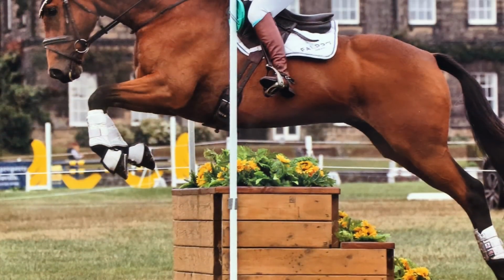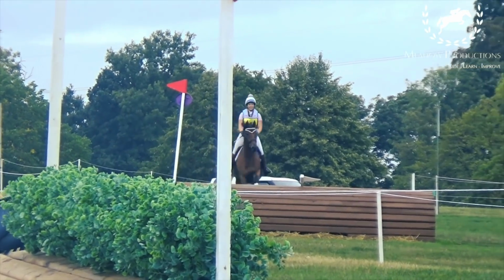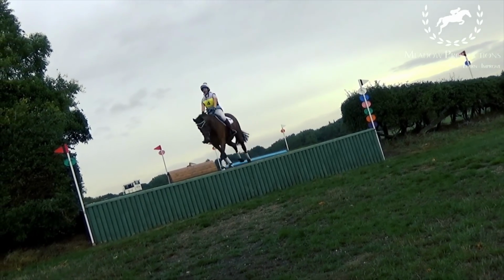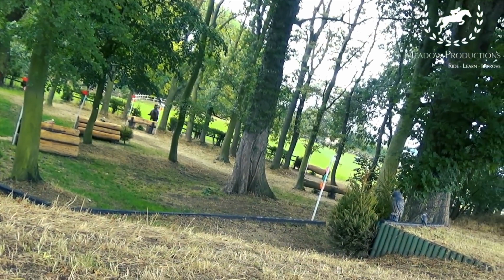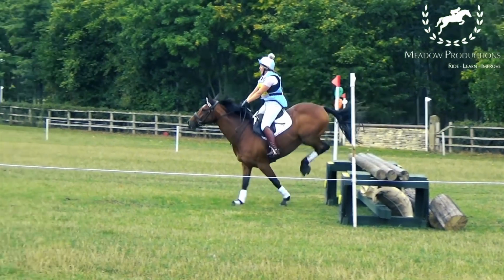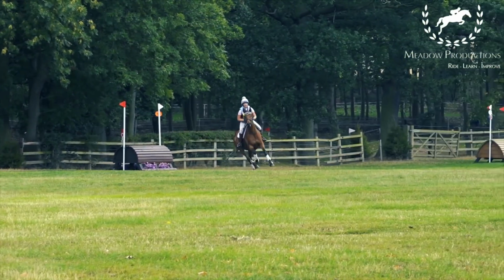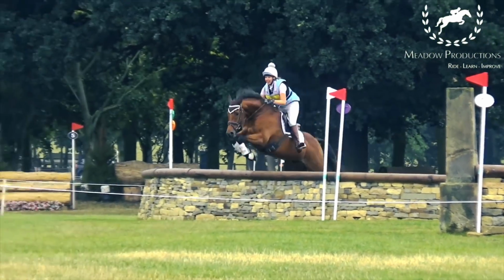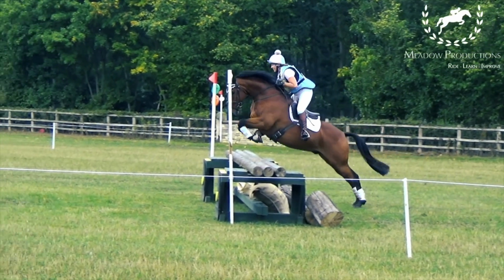Frickley Park BE 90 Cross Country with Rider commentary!!!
Join me on my cross country round complete with voice over explaining how and why I rode the way I did.